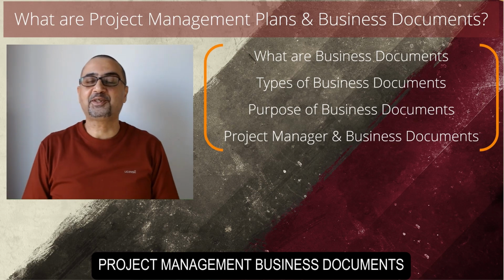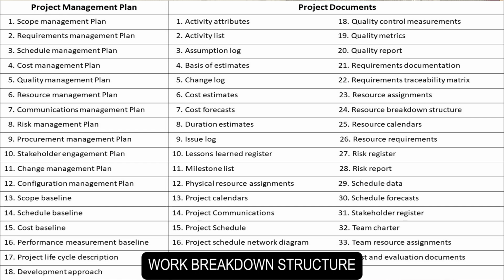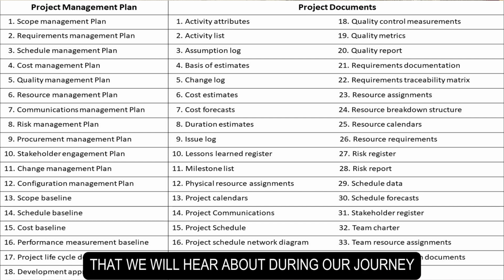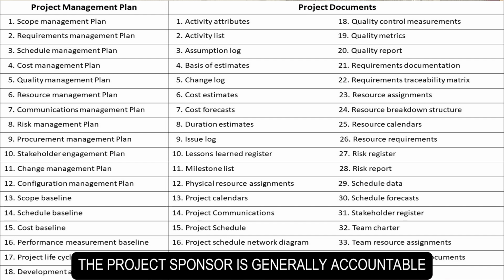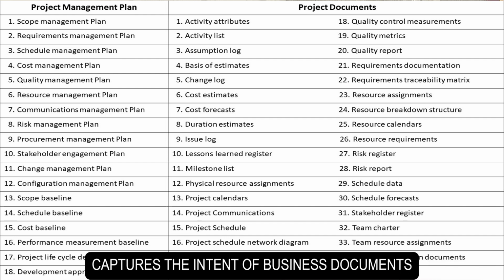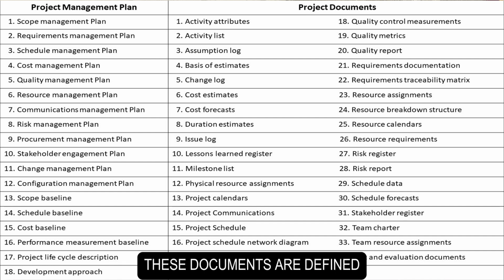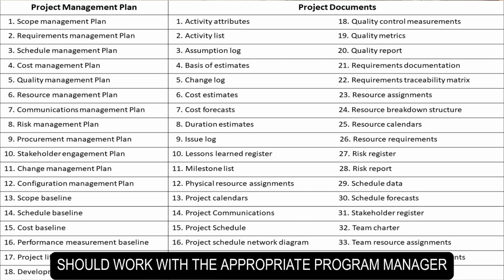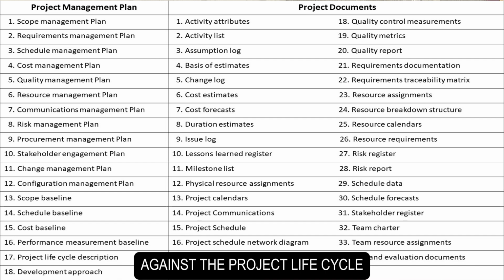PMP Lecture 31: What are Project Management Plans & Project Documents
Project Management Plans (PMPs) and Project Documents are essential components of project management that provide structure, guidance, and documentation throughout the project lifecycle. They serve distinct purposes but are interrelated in ensuring effective project execution, monitoring, and control.

Project Management Plans (PMPs):

Purpose: A Project Management Plan outlines how the project will be executed, monitored, controlled, and closed. It serves as a roadmap for project managers and team members, detailing the approach to achieve project objectives.

Components: Typically includes scope management, schedule management, cost management, quality management, resource management, communications management, risk management, procurement management, and stakeholder management plans.

Development: Developed during the planning phase of the project, often based on inputs such as the project charter, requirements documentation, and stakeholder expectations. It is refined as more detailed planning occurs throughout the project lifecycle.

Updates: Subject to updates throughout the project as changes occur, risks are realized, and new information becomes available. The PMP evolves to reflect the current status and requirements of the project.

Usage: Guides project execution, serves as a baseline against which project performance is measured, and facilitates communication among stakeholders regarding project progress and status.

Project Documents:

Purpose: Project Documents provide detailed records of project-related information, decisions, and outcomes. They support project management processes, facilitate communication, and serve as a historical reference for future projects.

Types: Include but are not limited to project charters, scope statements, work breakdown structures (WBS), schedules, risk registers, issue logs, change logs, meeting minutes, status reports, lessons learned documentation, and deliverable specifications.

Development: Generated throughout the project lifecycle as information is gathered, decisions are made, and deliverables are produced. They are maintained and updated to reflect the current project status.

Updates: Continually updated to reflect changes in project scope, schedule, budget, risks, and other aspects. Updates occur based on project progress, stakeholder inputs, and evolving requirements.

Usage: Used by project teams, stakeholders, and management for decision-making, reporting, auditing, and evaluation purposes. They provide transparency and accountability throughout the project’s lifespan.

Relationship Between Project Management Plans and Project Documents:

Complementary: Project Management Plans guide the creation and maintenance of Project Documents by specifying how project information should be documented and managed.

Interdependent: Project Documents provide the detailed data and records that support the implementation and monitoring outlined in the Project Management Plans.

Evolutionary: Both evolve throughout the project lifecycle as new information is gathered, risks are managed, changes occur, and deliverables are produced.

Control Mechanism: Together, they form a critical control mechanism that ensures project activities align with the planned approach, and deviations are identified and addressed promptly.

In essence, Project Management Plans and Project Documents are integral to effective project management. They provide structure, documentation, and transparency, enabling project teams to execute projects efficiently, manage risks effectively, and deliver successful outcomes that meet stakeholder expectations.